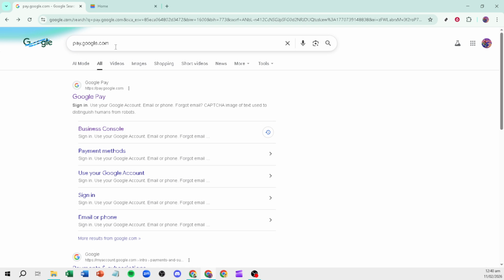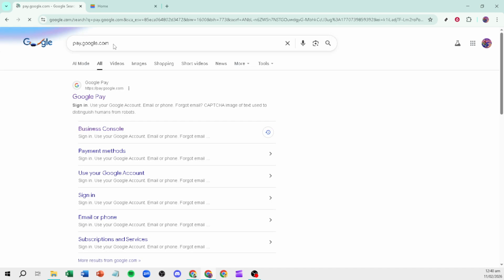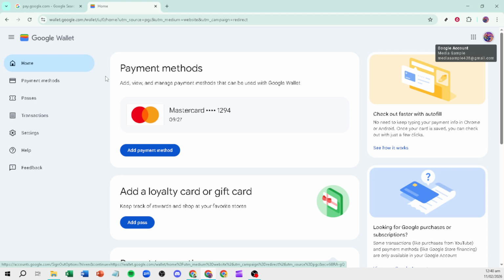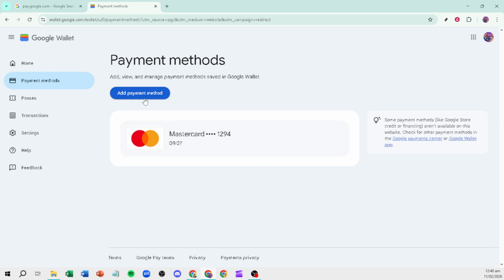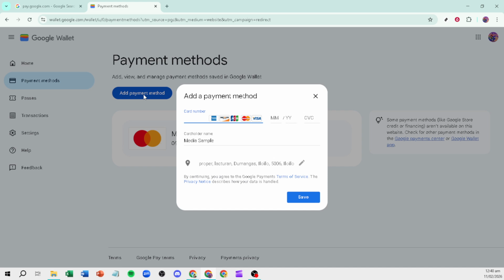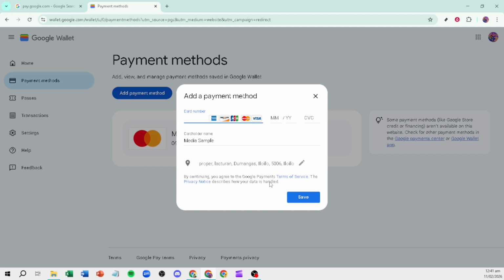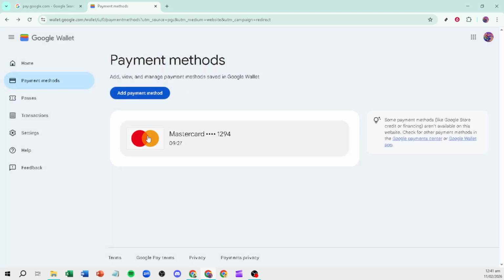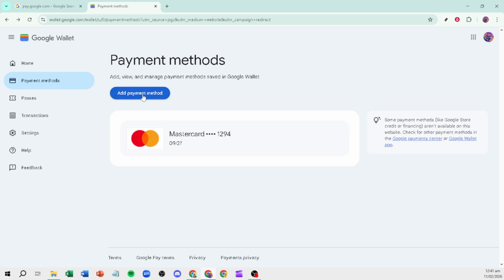How to Create a Google Pay Account in 2026 [Full Guide 2026]